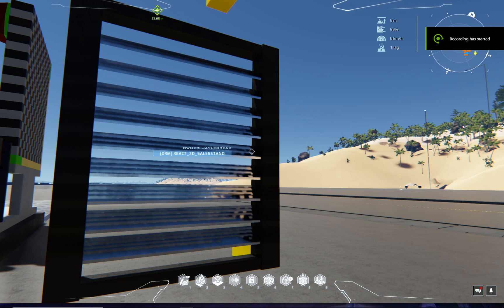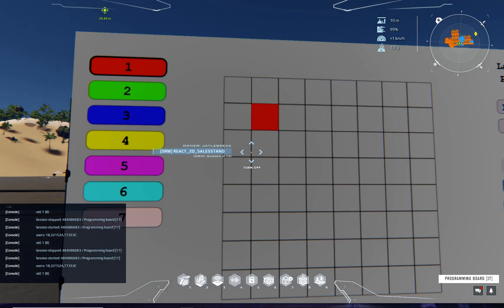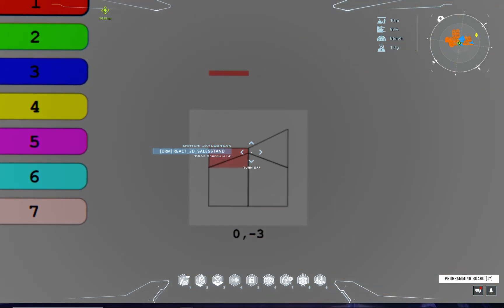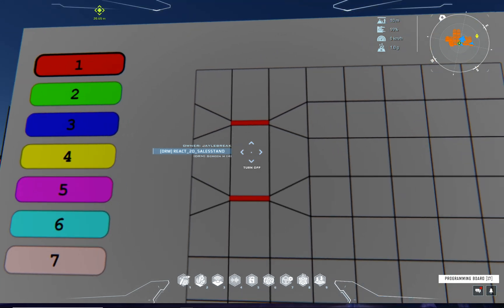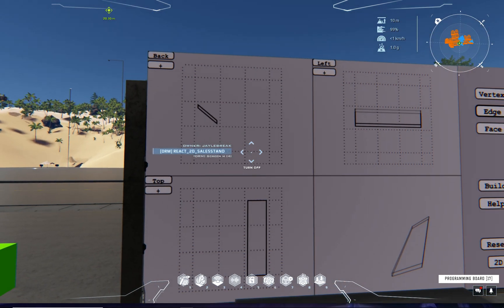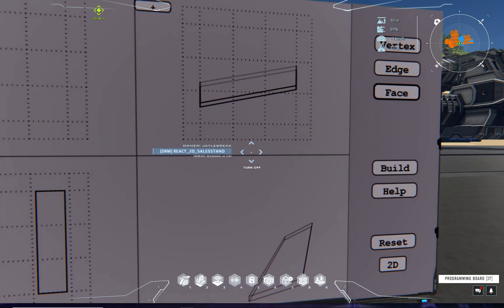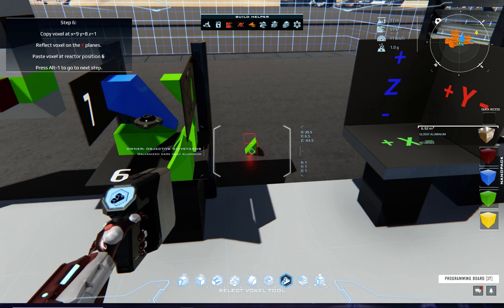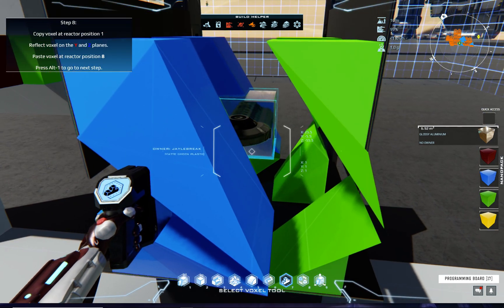Dual Universe - Simple Voxelmancy using the Reactor Builder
I explain how a louvered window can be created starting from the basic voxelmancy concepts of voxel areas of influence and appearance borrowing that are explained using the 2D+ Voxel Planner, and moving on to building of an unusal slanted louver using the Reactor Builder.